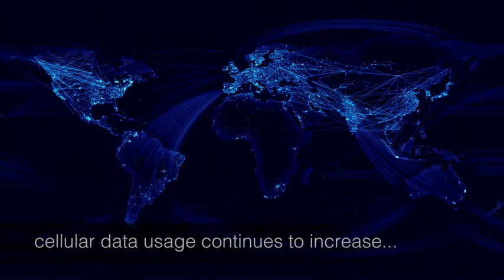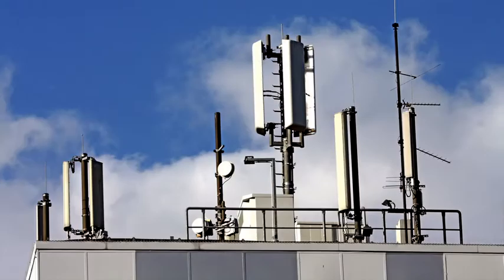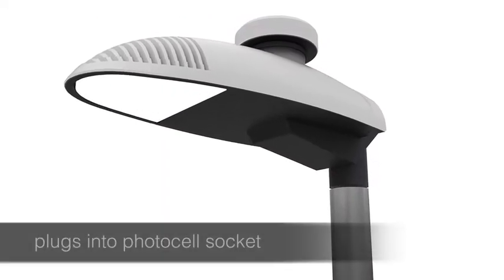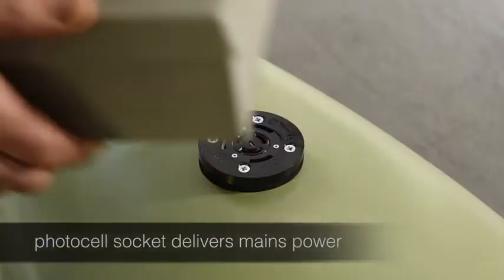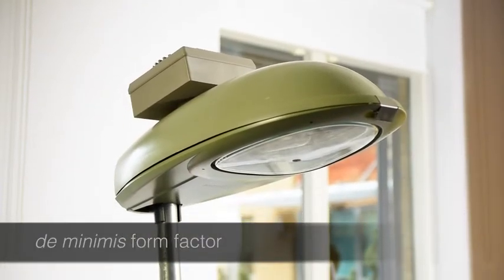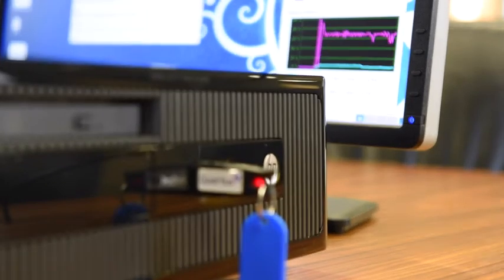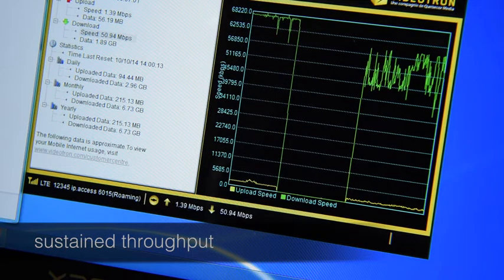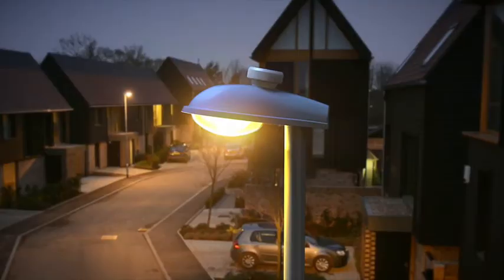TTP eNodeB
The Technology Partnership (TTP) has developed an innovative approach to small cells for use on lamp posts that dramatically simplifies the delivery of urban LTE.